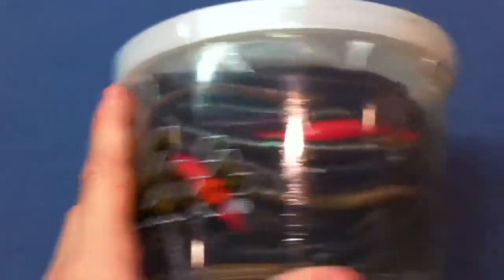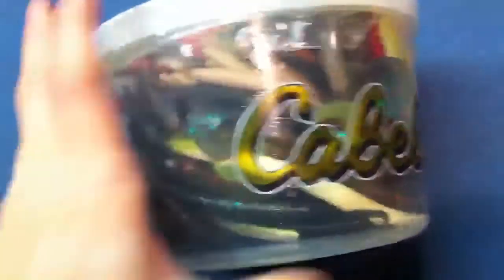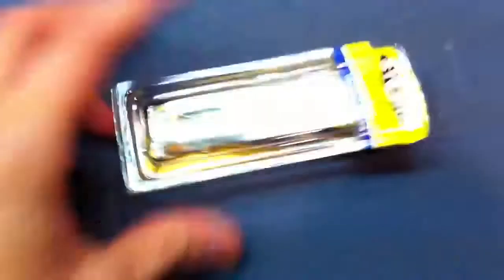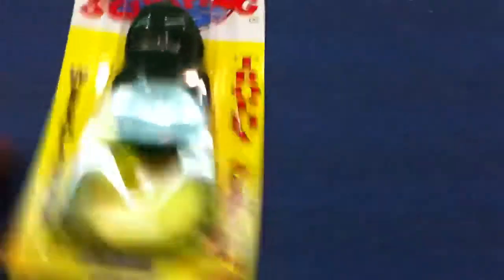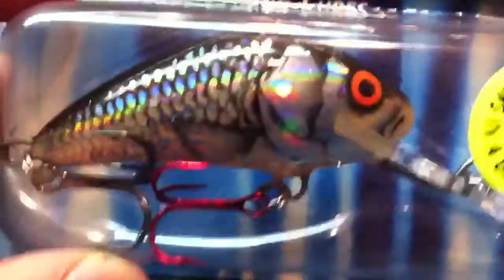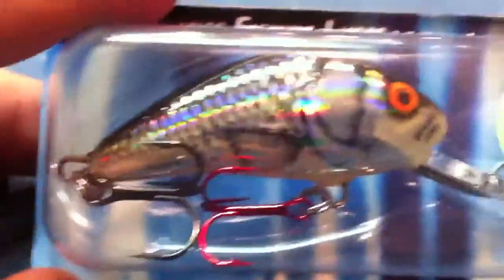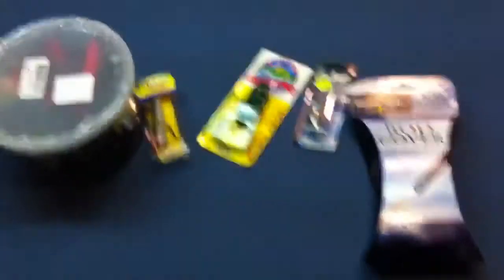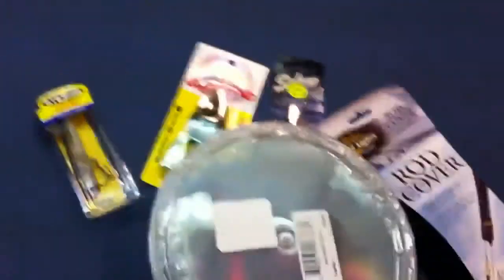Cabela's Bass Haul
Things I just picked up at cabelas